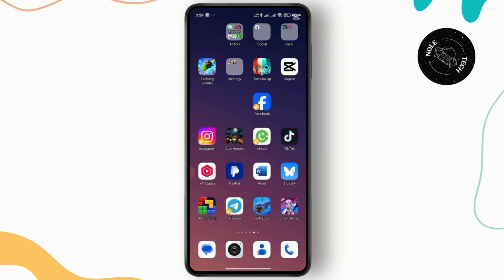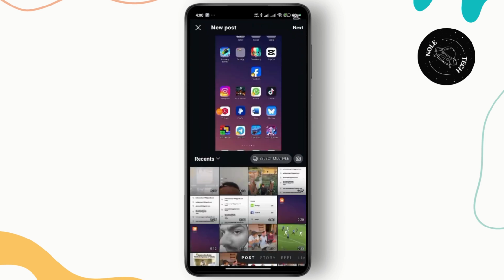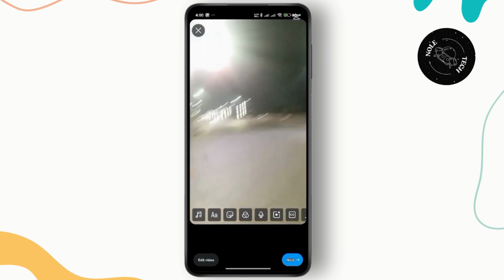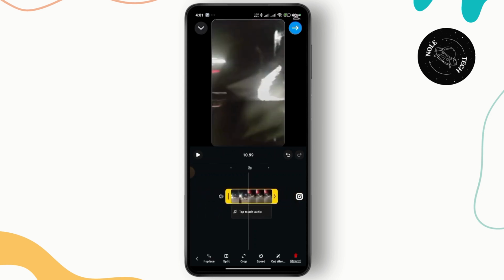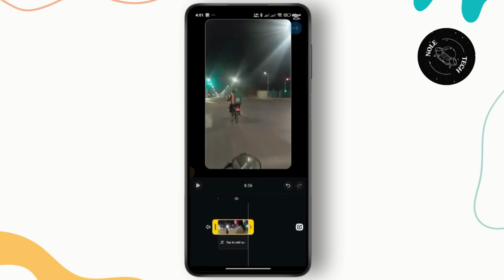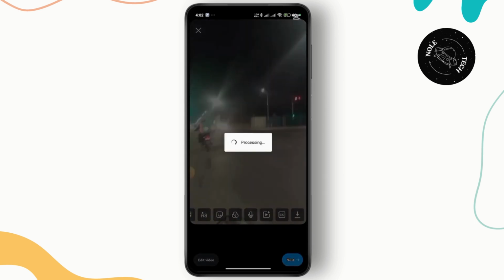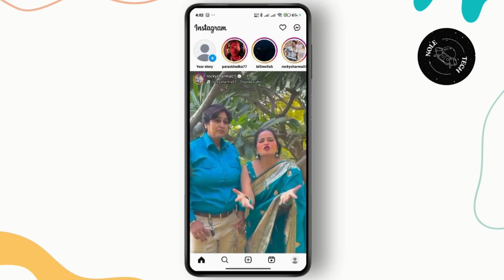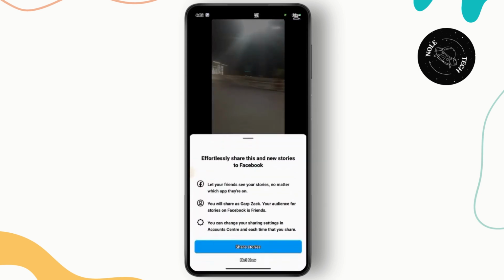How to Trim Videos on Instagram Story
Learn how to easily trim videos on Instagram Story with this step-by-step tutorial. Whether you're adjusting video length for your story or refining your content, this guide has you covered!

In this video, you'll discover how to trim videos on Instagram Story and cut videos precisely to fit your Instagram content. You'll also learn how to adjust video clips for better storytelling.

Timestamps:
0:00 Introduction
0:15 Step 1: Accessing the Instagram Story Editor
0:40 Step 2: Trimming Your Video
1:10 Step 3: Previewing and Saving